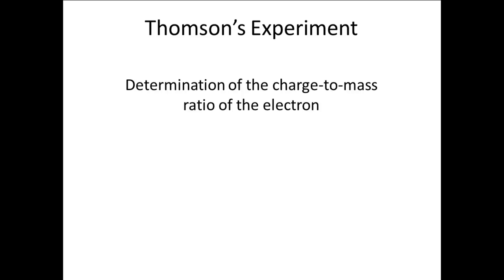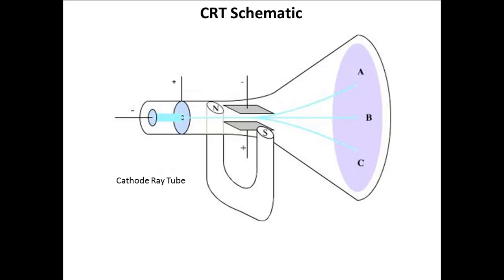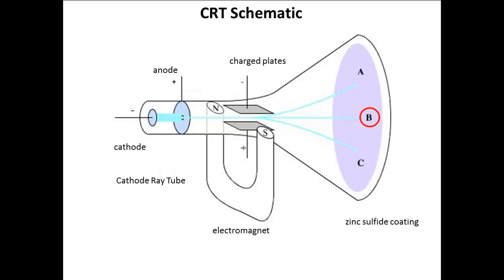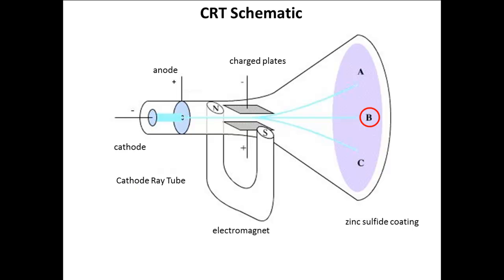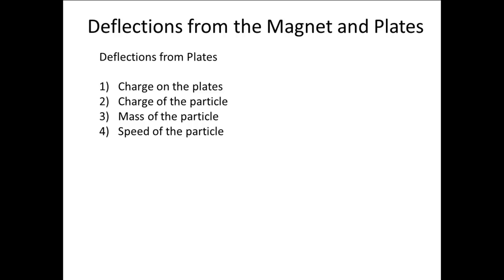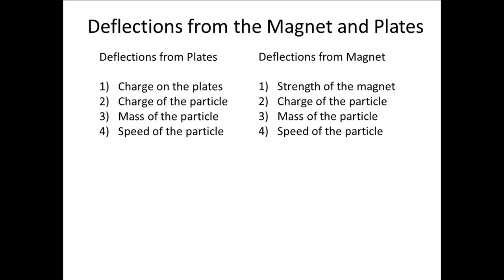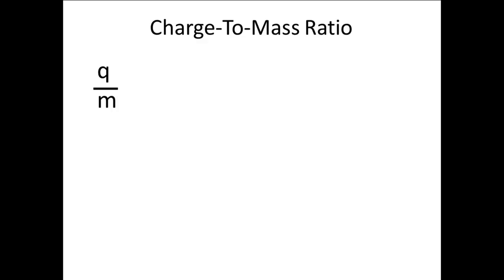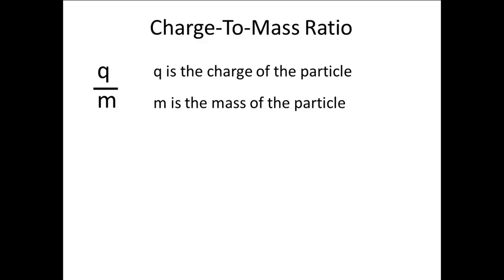Thomson's Experiment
A description of Thomson's Cathode Ray Tube experiment in which he determined the charge-to-mass ratio of the electron.